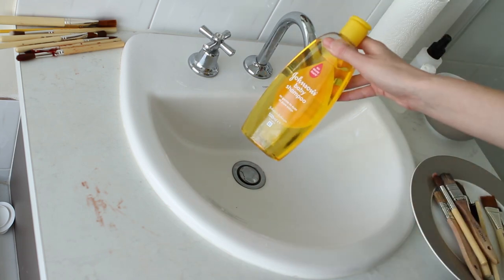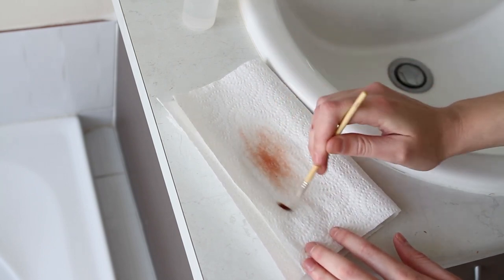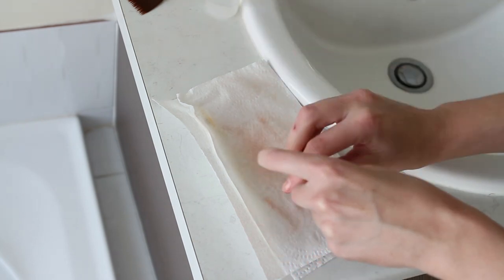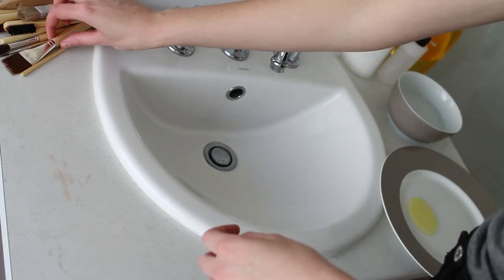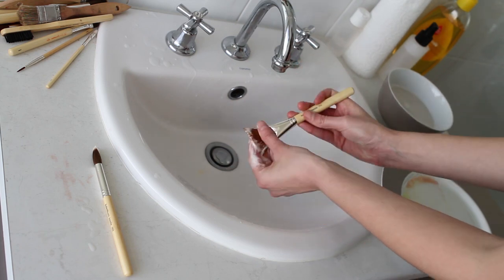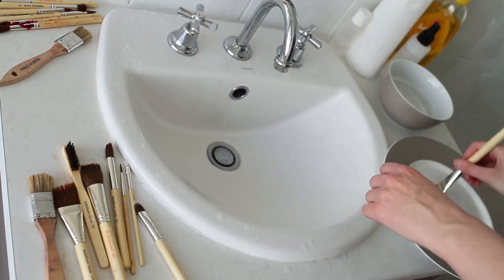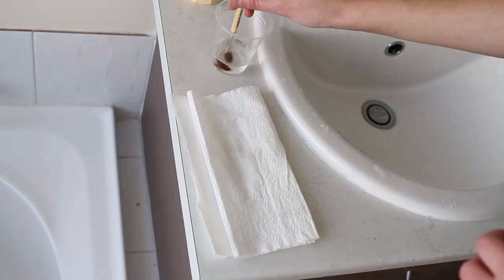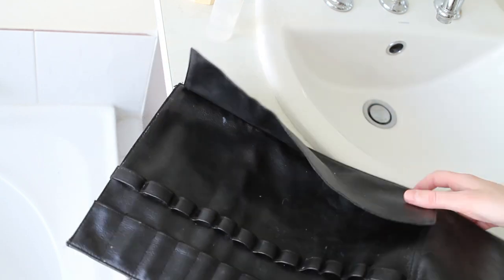How to clean SFX brushes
Hello lovelies.

Materials:
-99% Isopropyl Alcohol (IPA)
-70% IPA
-Baby Shampoo (or dishwashing liquid)
-Paper towels

Step 1: Clean brushes with 99% IPA that have alcohol pigments in them, adhesives, gafquat, top guard, etc.

Step 2: Wash these brushes with baby shampoo and rinse with water. Wash remaining brushes (that have blood, creme makeup, oil makeup, dirt powders, etc.) with baby shampoo and rinse. Repeat if needed.

Step 3: Sanitise brushes and handles with 70% IPA (I fill up a bottle to 70% with my 99% IPA, and fill the remaining 30% with distilled water). This mixture can also be used to spot clean brushes.
Note: a lot of people assume that if they clean something with 99% or 100% isopropyl alcohol it will sanitise things, or that a higher number is better, but 99% won't sanitise because of the way alcohol reacts with the cell walls of bacteria and micro-organisms. Basically, to be effective as a sanitiser it has to be diluted with water: a 65-70% alcohol to 35-30% water is the most effective percentage.

4. Hang upside down to dry.

I usually leave mine up overnight. This is basically how I clean my regular beauty brushes as well, sans the alcohol at the start. Though, I will use 99% on my concealer and foundation brushes if they're being stubborn.